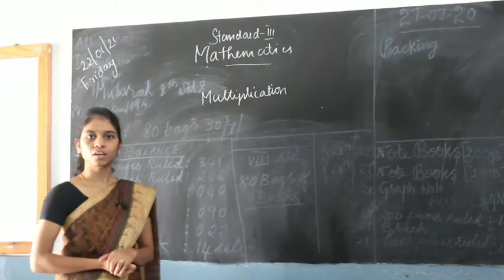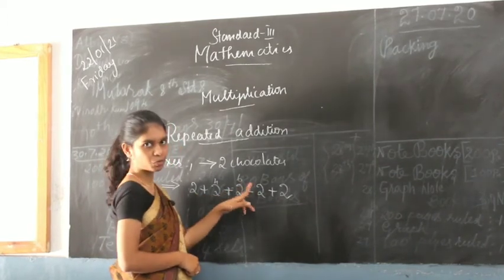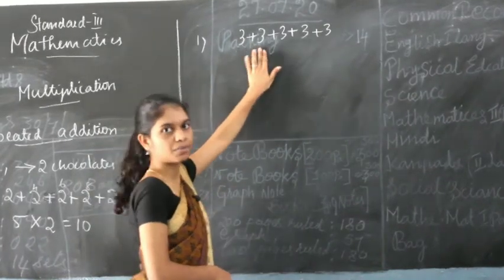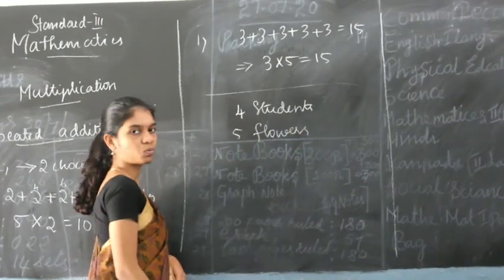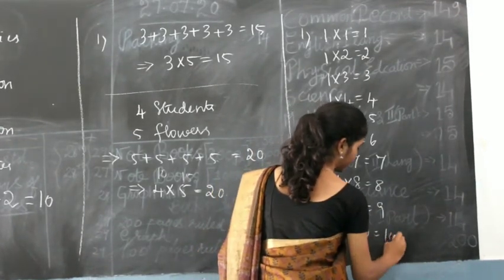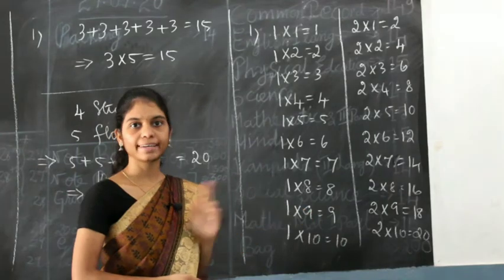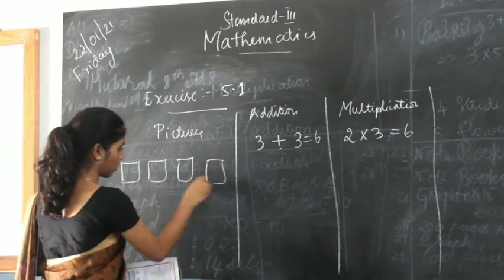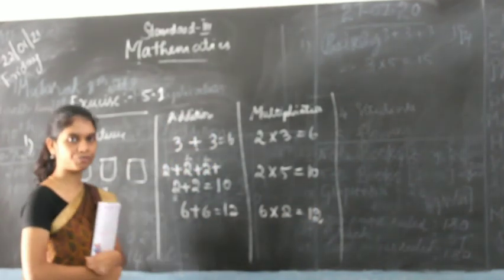3rd standard | mathematics class